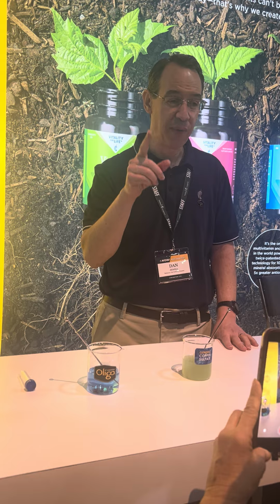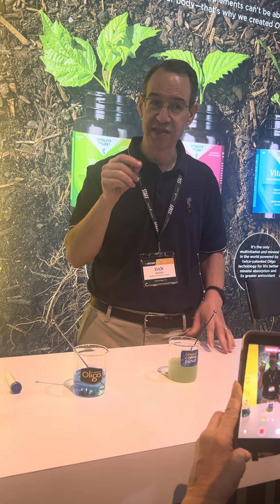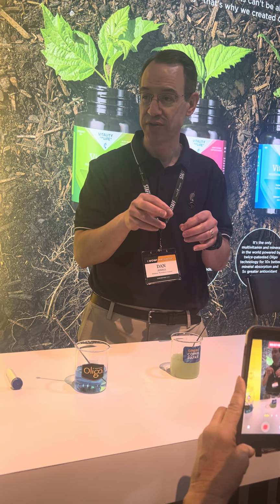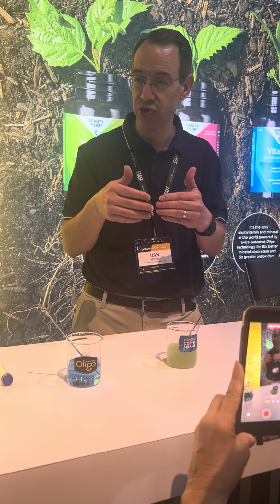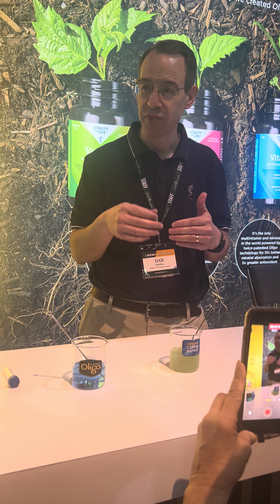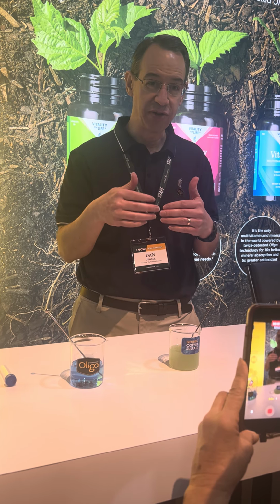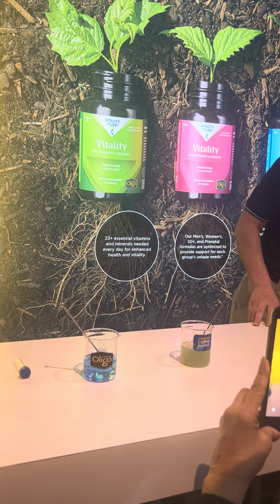The Power of Oligo Technology